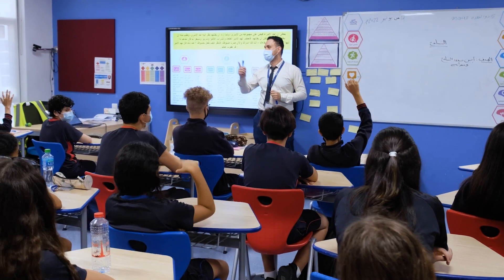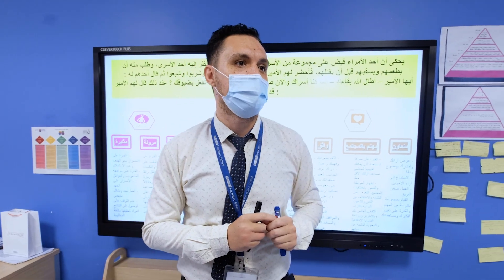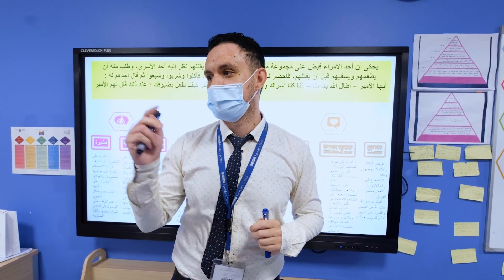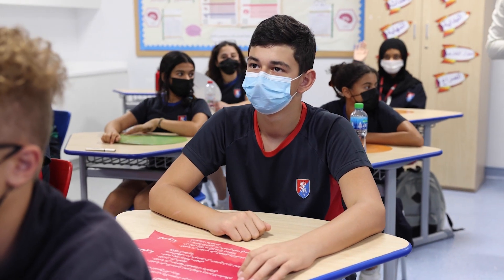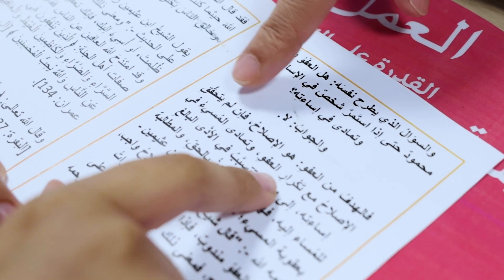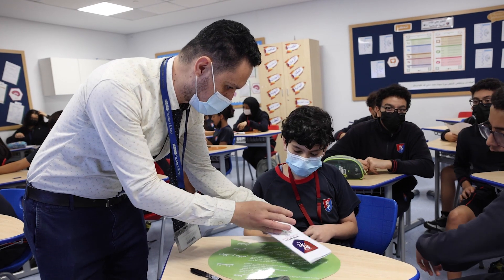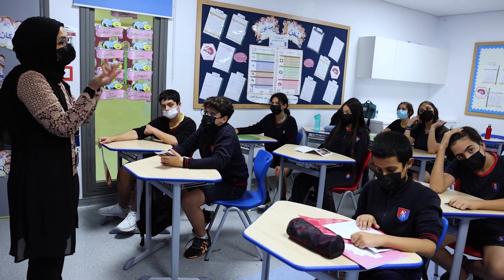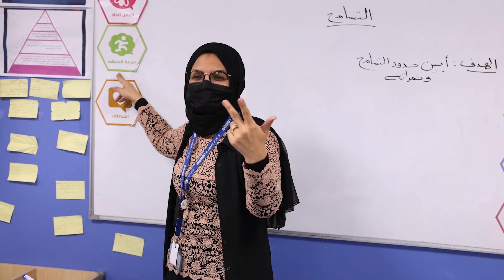GFS HPL in Islamic and Arabic Lessons